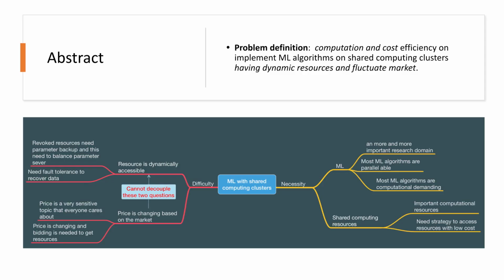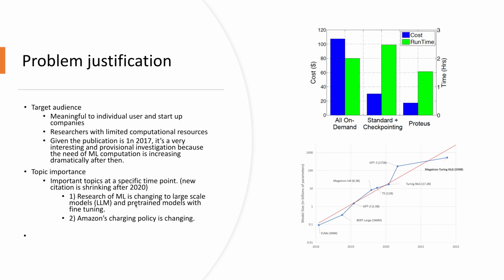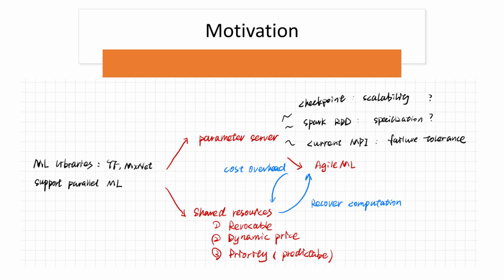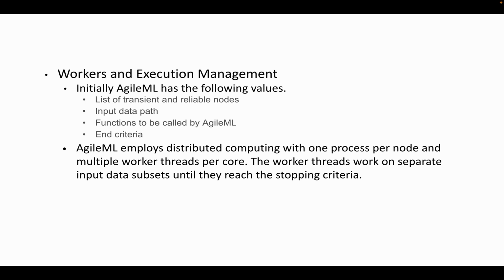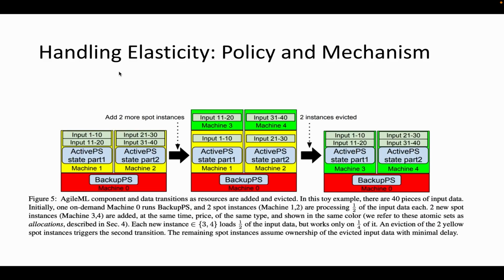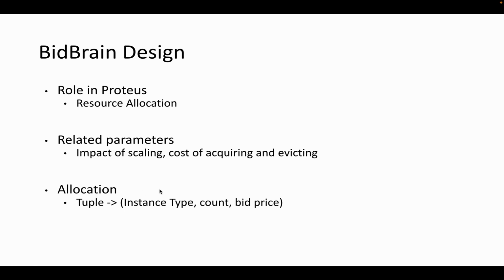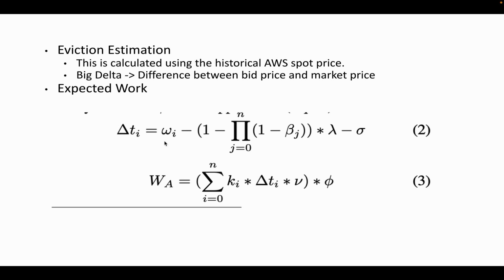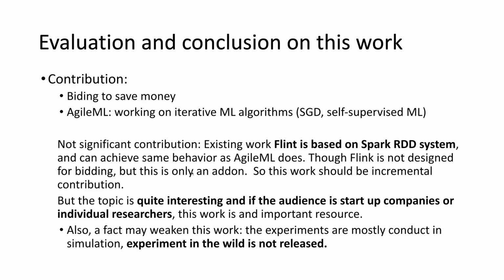Proteus: agile ML elasticity through tiered reliability in dynamic resource markets